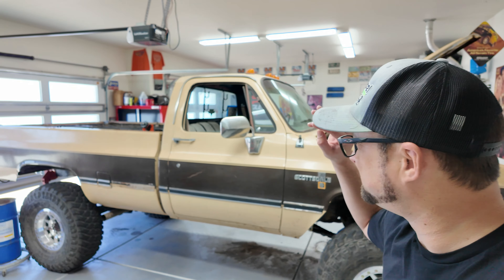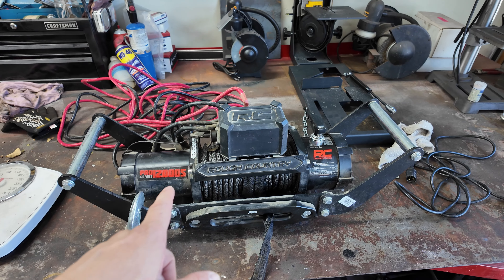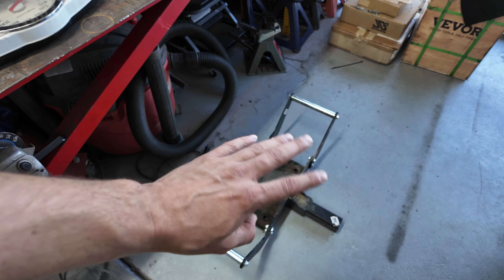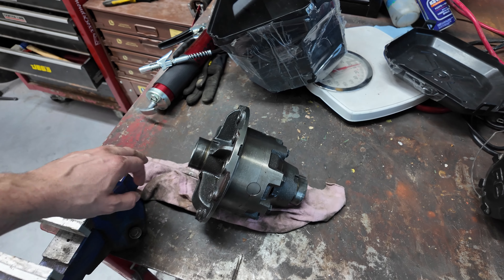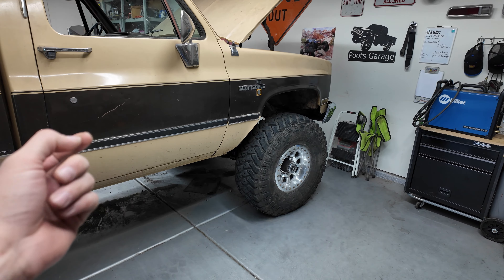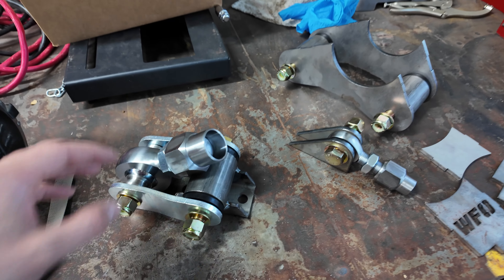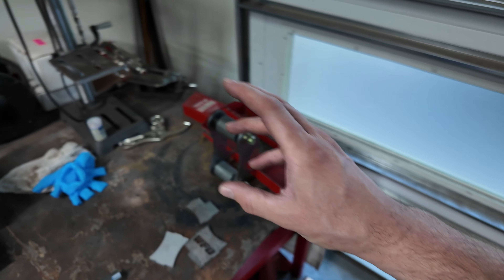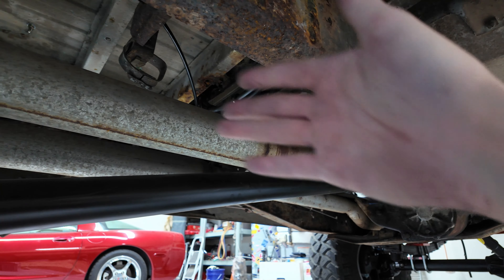K30 Trail Build, Missing parts obtained!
This week we grab a cheap winch for the 2024 Jeep Wrangler Rubicon, then we run out to @wfoconcepts to grab a front Detroit locker and their rear Torque Arm Kit.